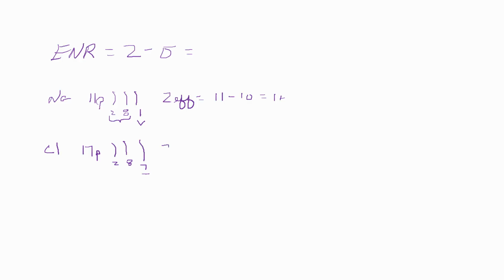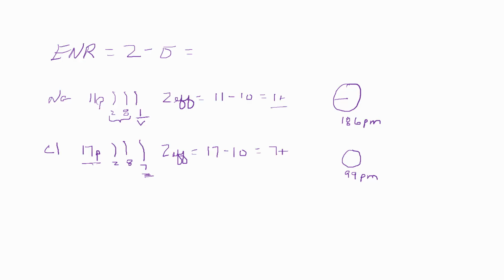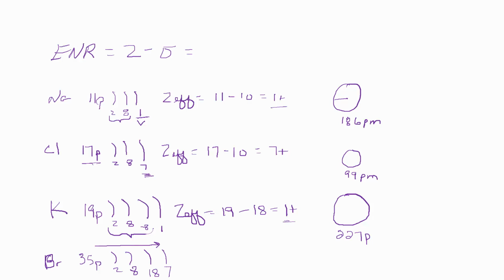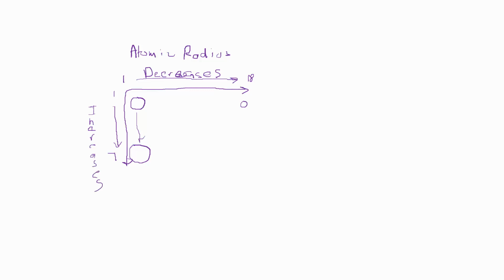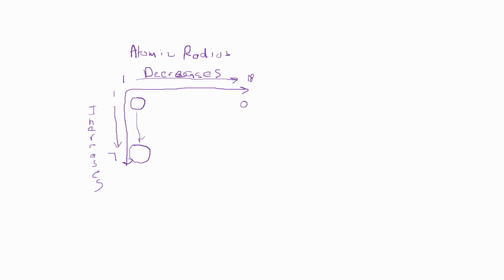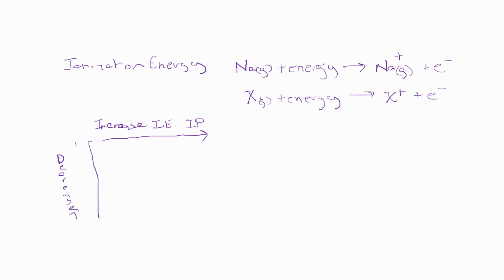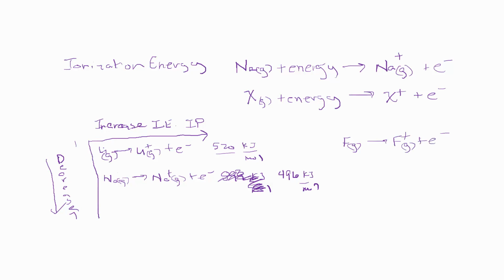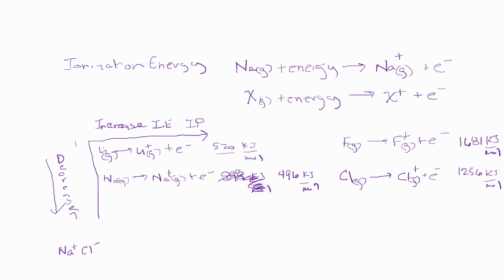Ionization Energy Part 1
Part 1 of 2 on Periodic Trend, Ionization Energy